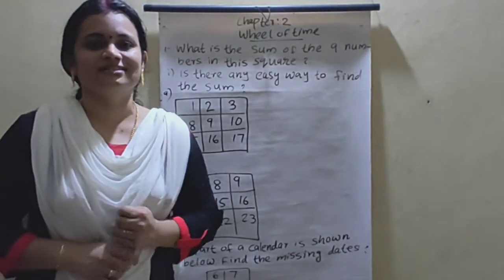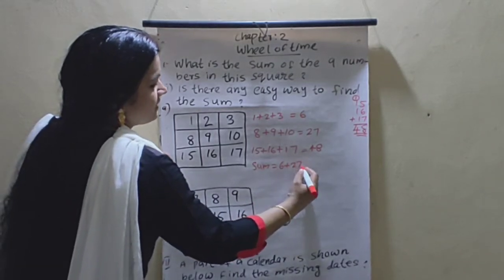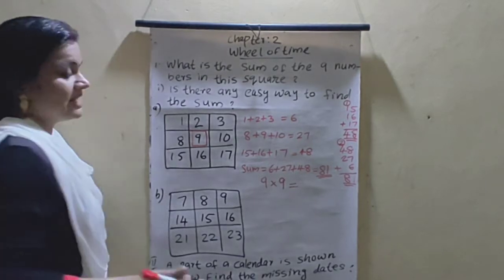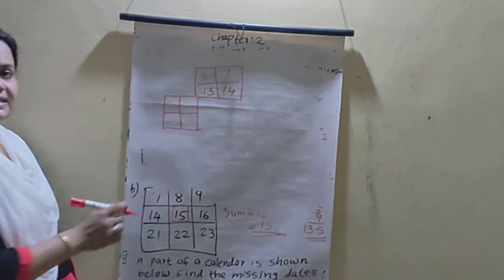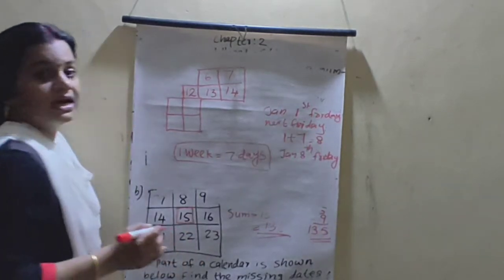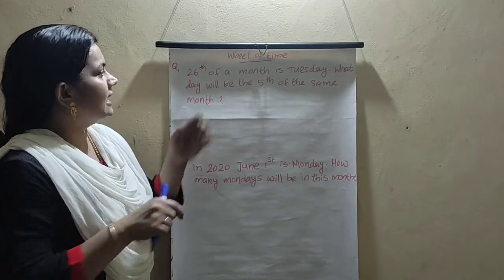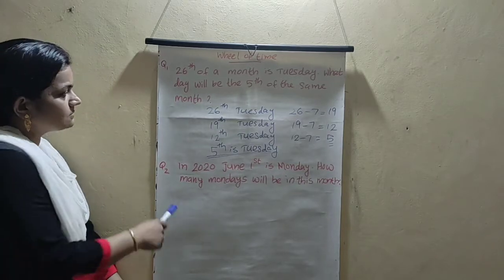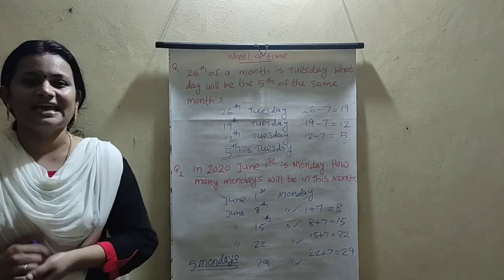4TH STANDARD CHAPTER 2 WHEEL OF TIME PART 7